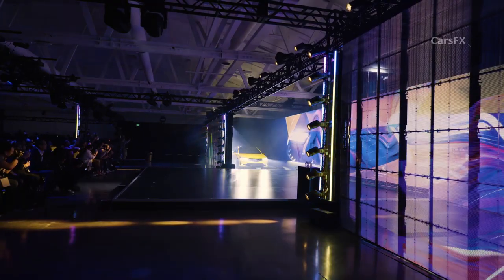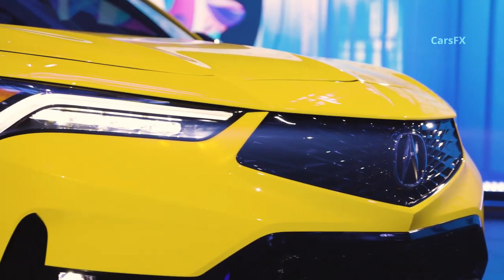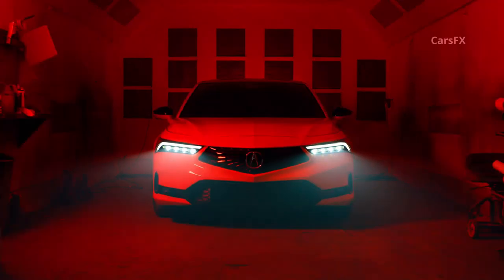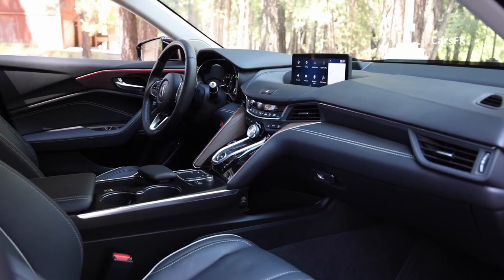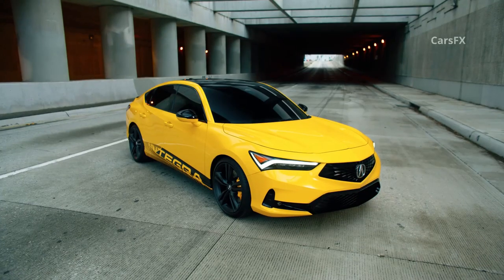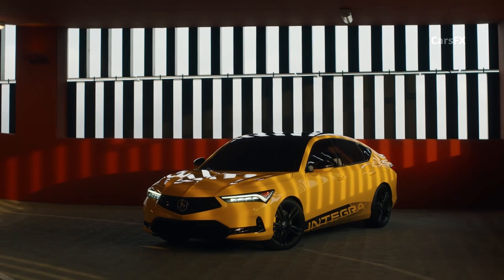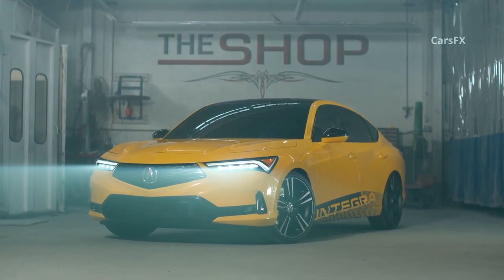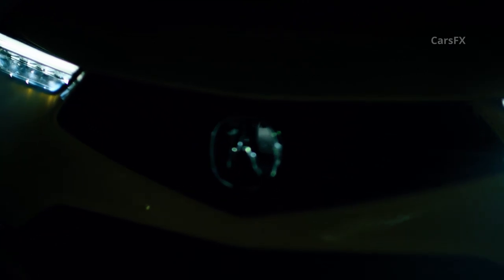2023 Acura Integra First Look – Everything To Know !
Acura today allowed its first look at the highly-sought new Integra, showing the return of the celebrated name to the Acura brand. Finished in the bold Indy Yellow Pearl paint borrowed from NSX, the Integra Prototype is a strong indication of the exterior design of the all-new 2023 Acura Integra, which will be priced around $30,000 when it arrives at Acura dealers next year.

In this video we will cover everything that has been announced about the all new 2023 Acura Integra.